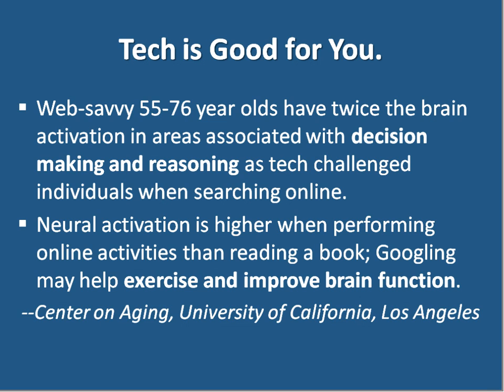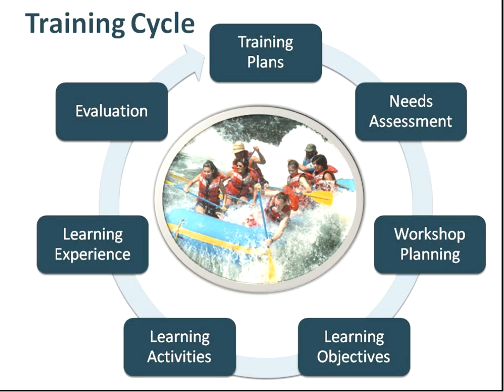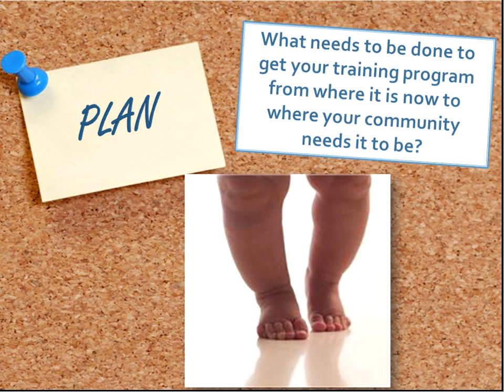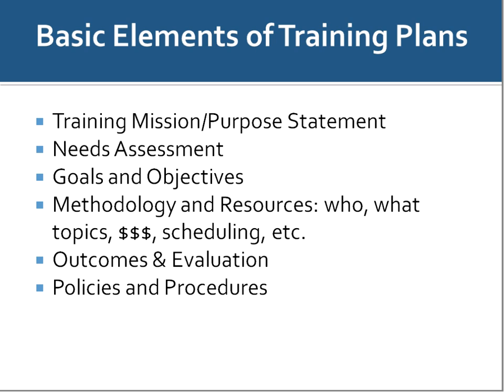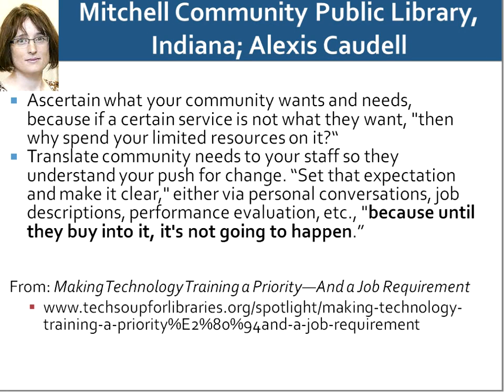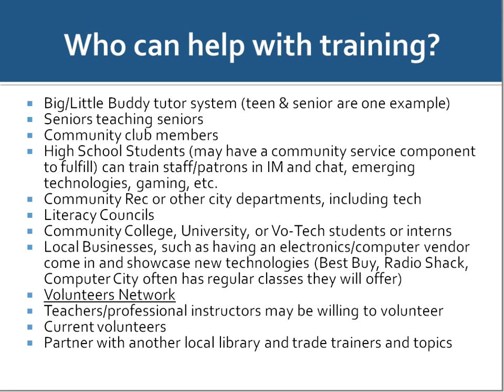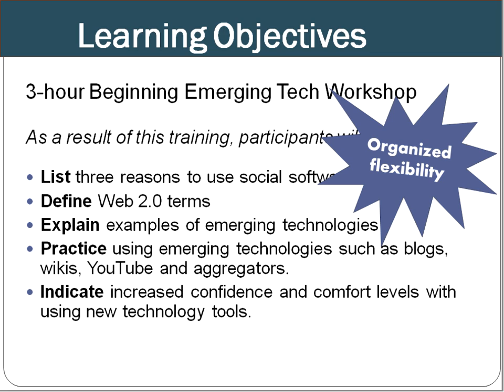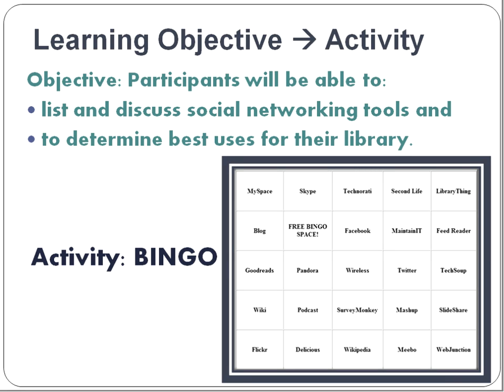Planning and Promoting Technology Training (WSL webinar)